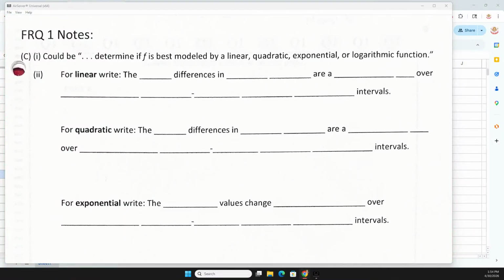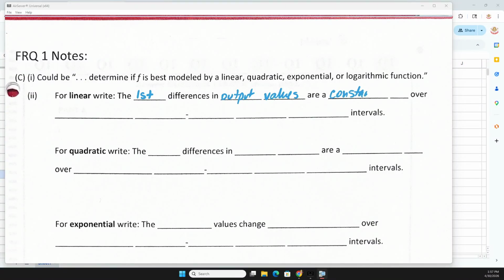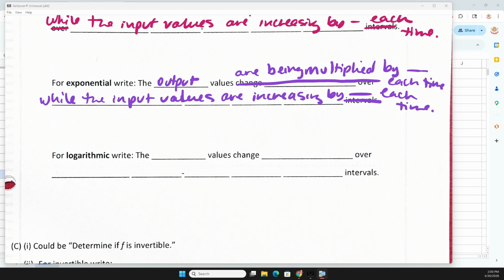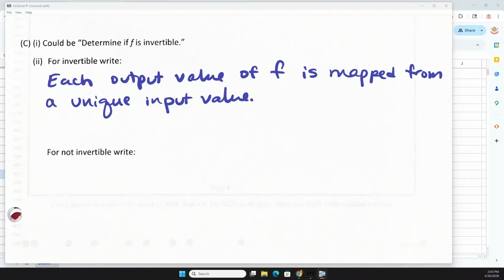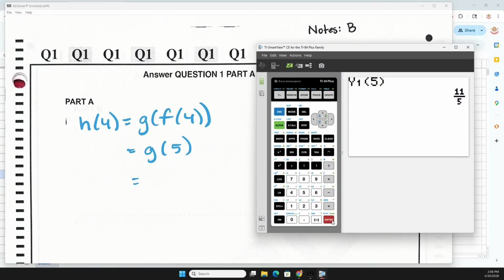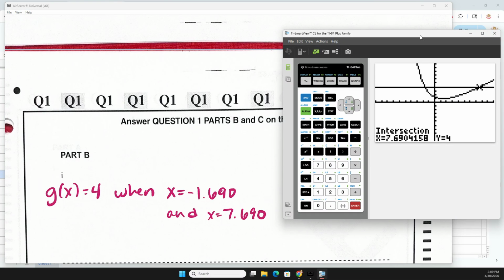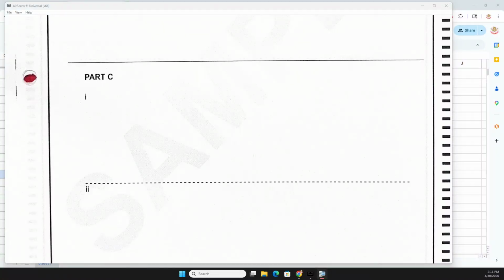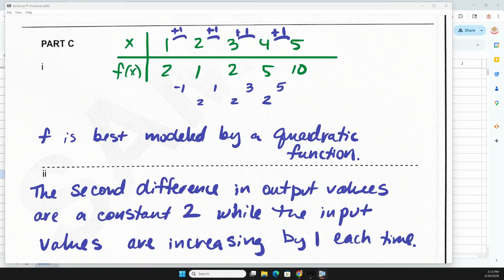FRQ 1 Review